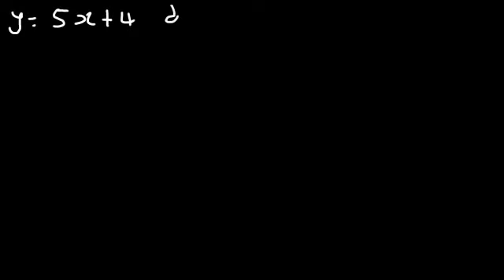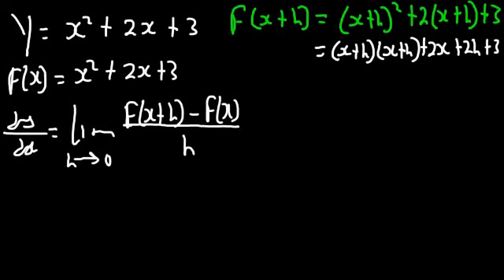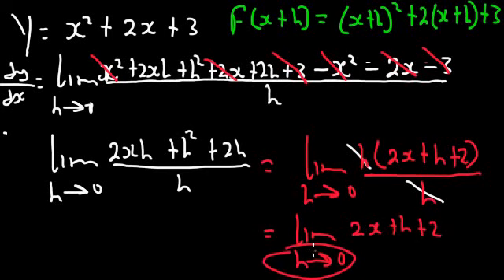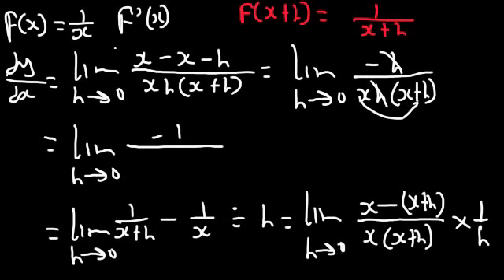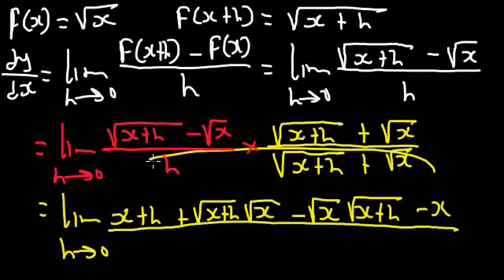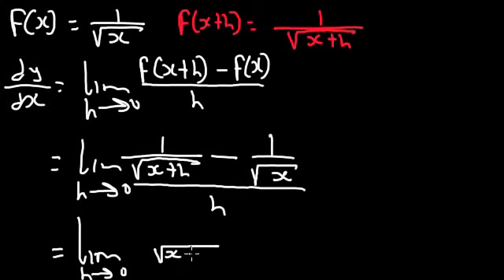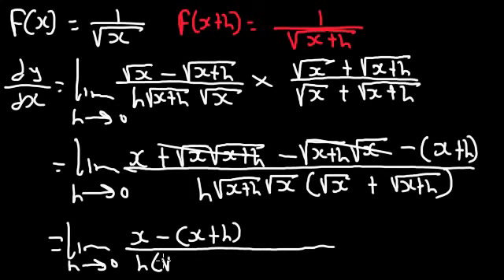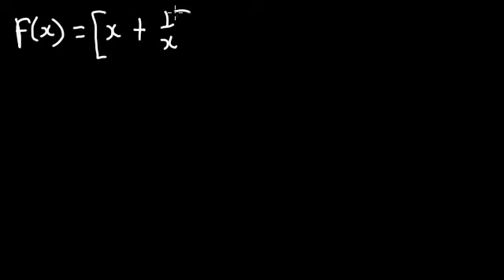DEFINITION OF DERIVATIVE || DERIVATIVE FROM FIRST PRINCIPLE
This calculus video tutorial provides a basic introduction into the definition of the derivative formula in the form of a difference quotient with limits.  It explains how to find the derivative of a function using the limit process.  This video contains plenty of examples and practice problems.